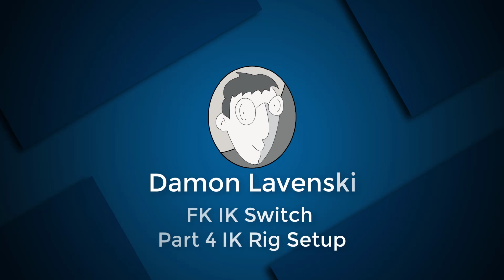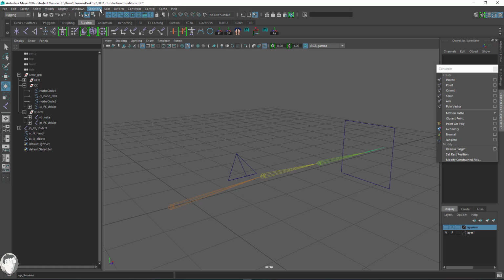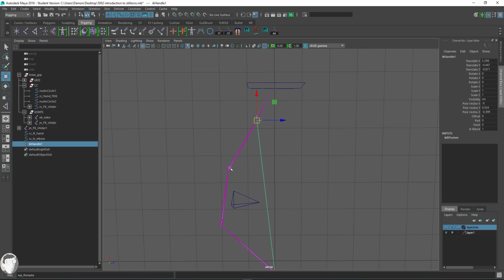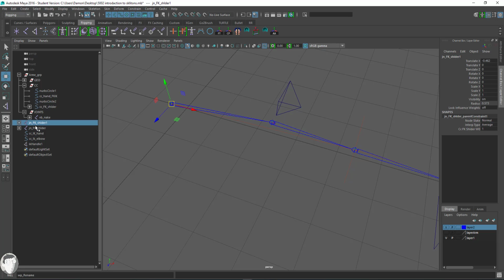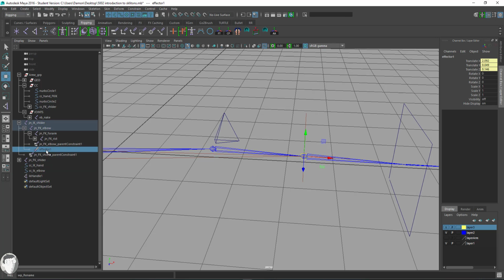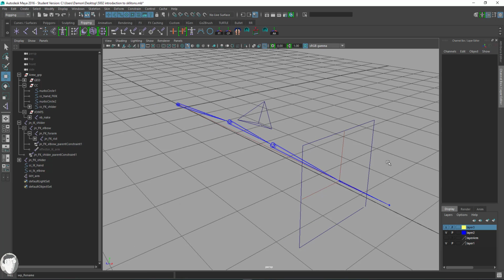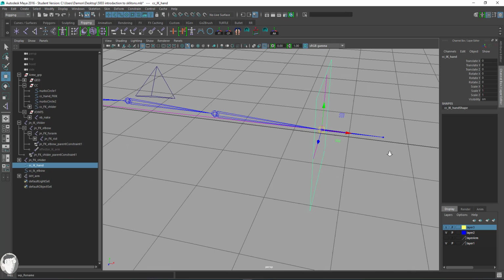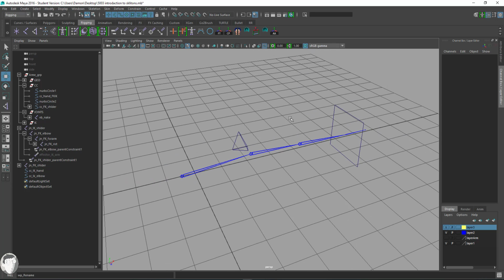04 Part 4 IK Rig Setup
Inverse kinematics is rigging system setup